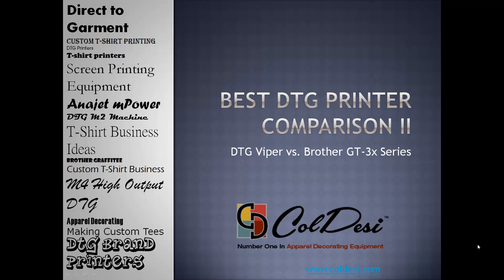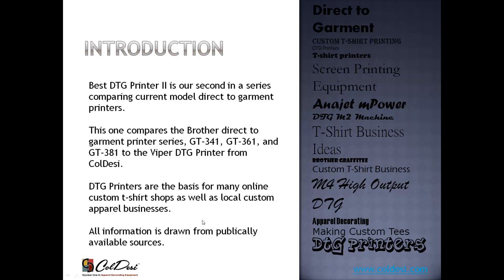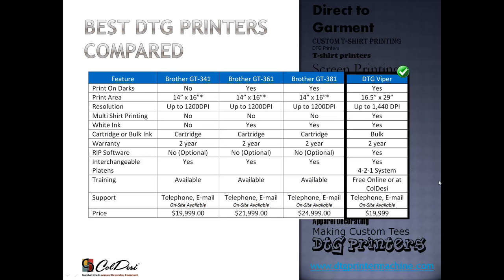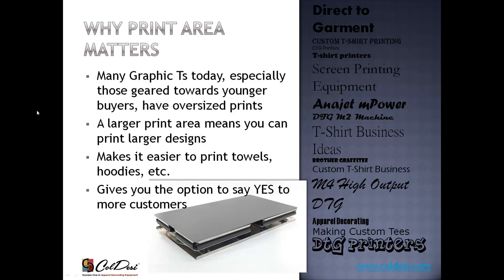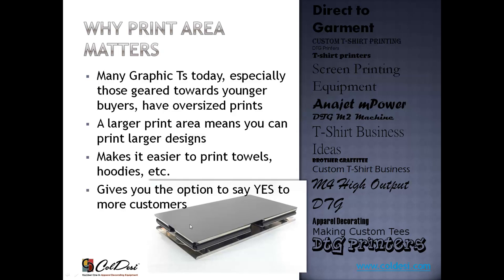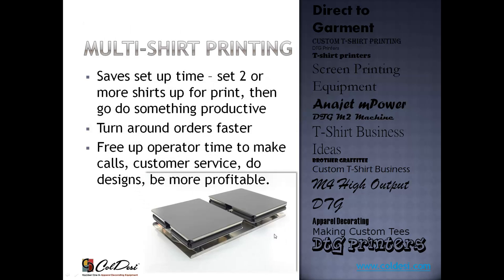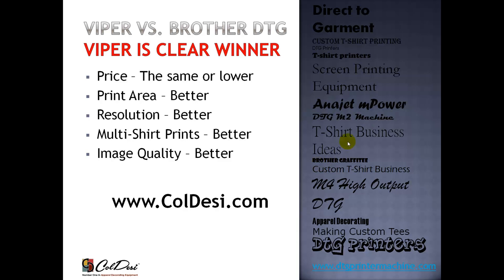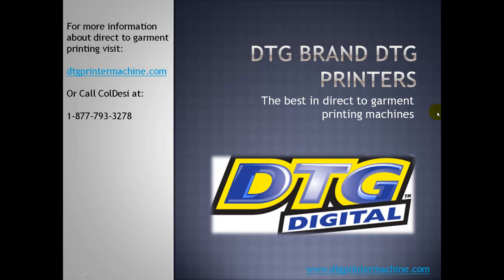DTG Printer Comparison - Brother vs. Viper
Quick video comparing direct to garment (DTG) printers. The Brother GT-341, GT-361 and GT-381 to the Viper from http:__